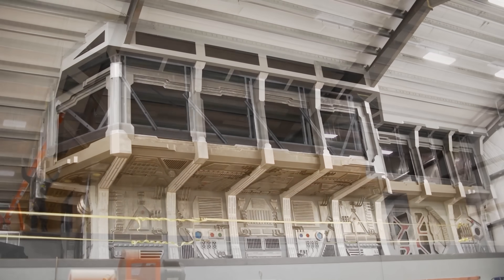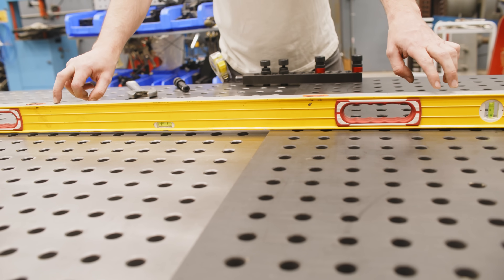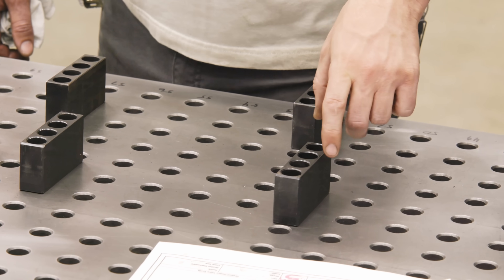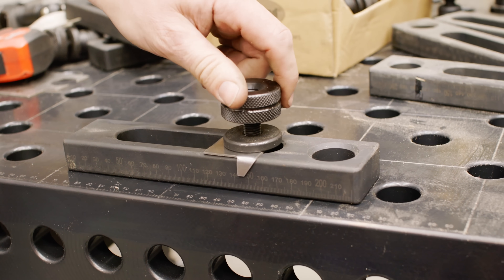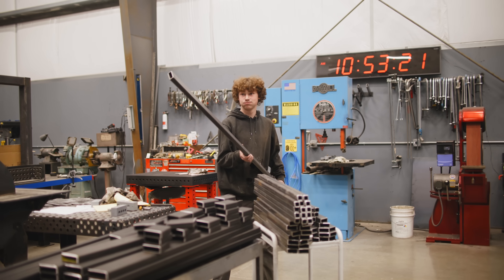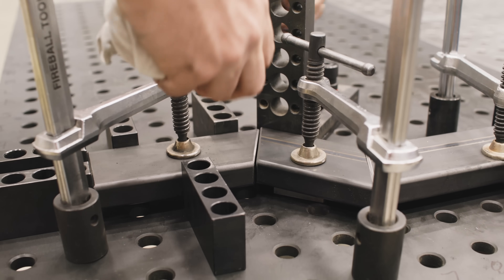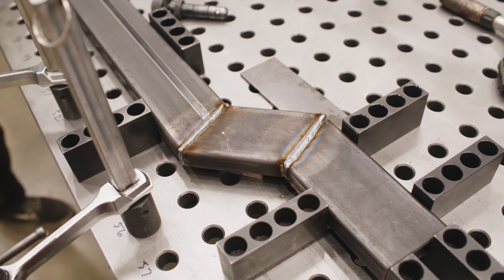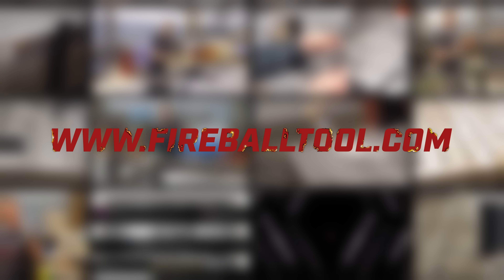I Taught My Son How to Fabricate and This Happened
The comments for this video are on the Fireball forum, a place to ask questions, share your thoughts, and easily search the topics that interest you:

I taught my son how to use the Fireball fixture table system. Because he’s new to fabrication, we were able to break down all the steps in using the Fireball table system (and show how easy it is to use) in order to continue working on the Sci-Fi office railing.

Want to see more of the Sci-Fi Office Build series as seen in this video?